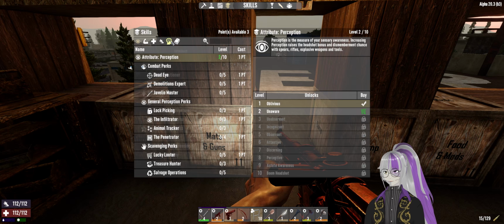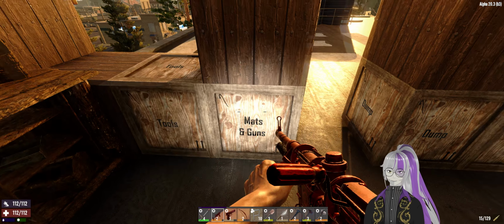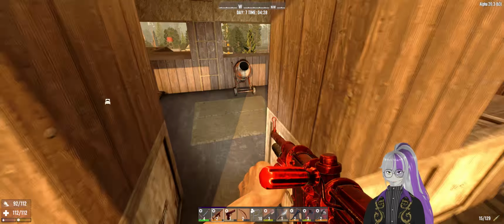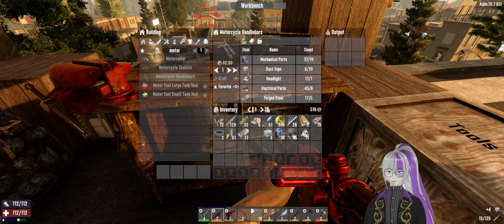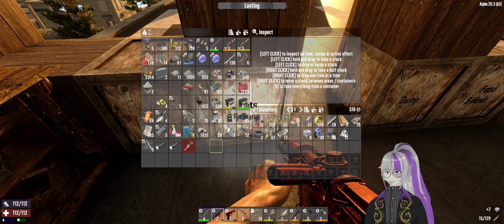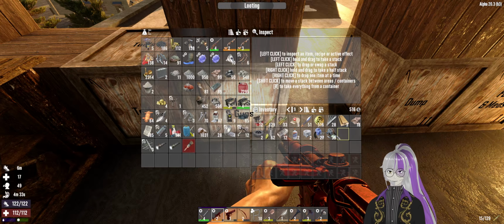7 Days to Die - Social Distancing Ep7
*Spoilers*

Day7 Transportation.

*End Spoilers*